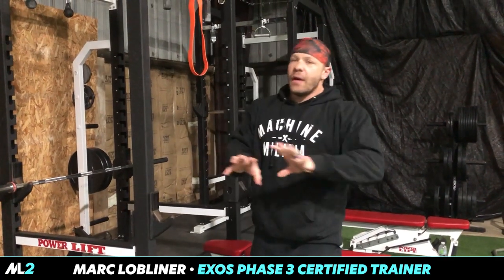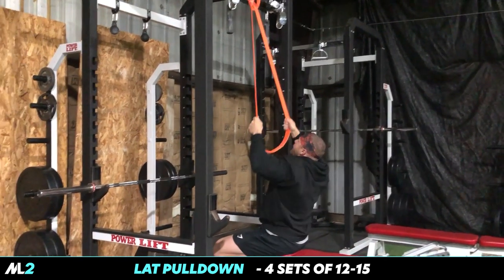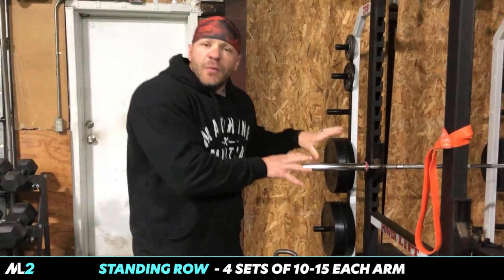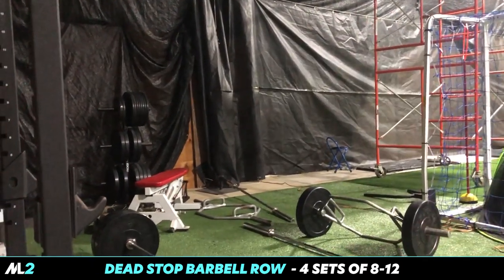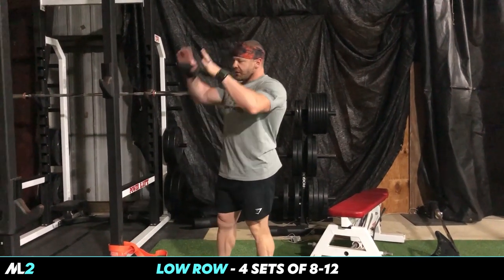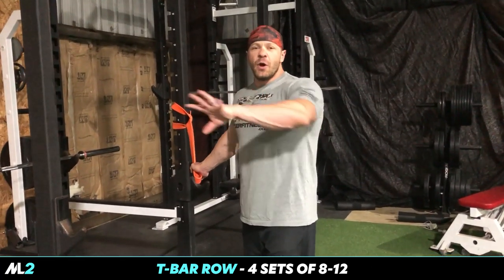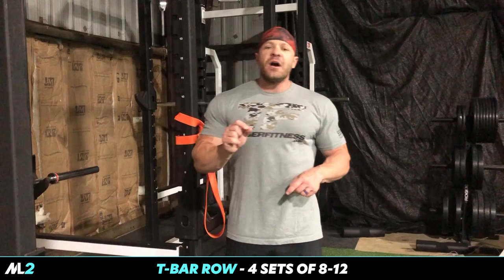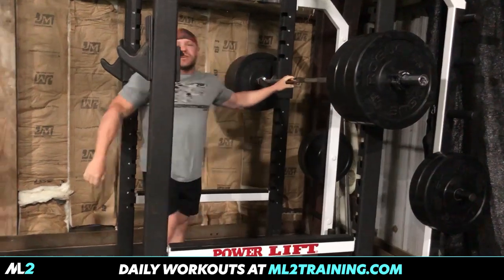BARN-DOOR BACK - WEIGHTS OPTIONAL! - Home Gym Workout Day 1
Buy your bands here (available Wednesday)!